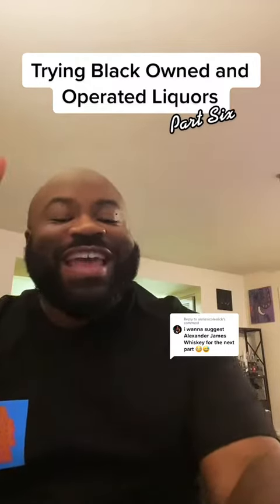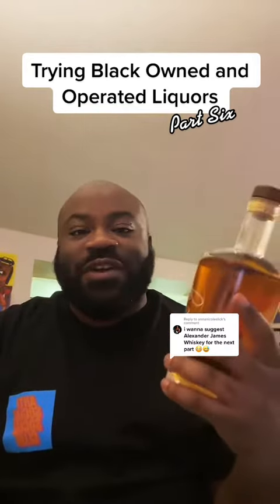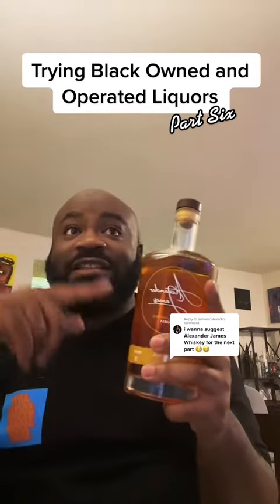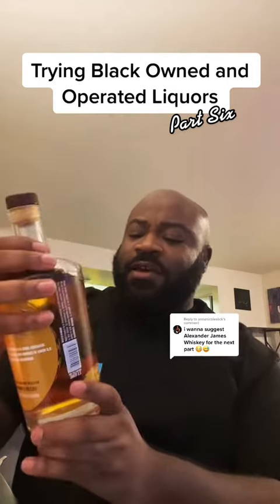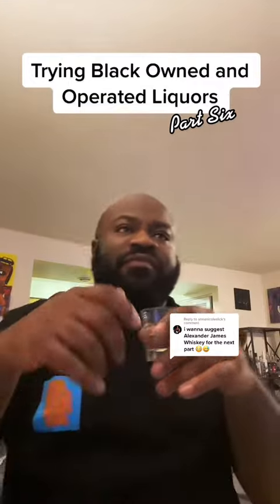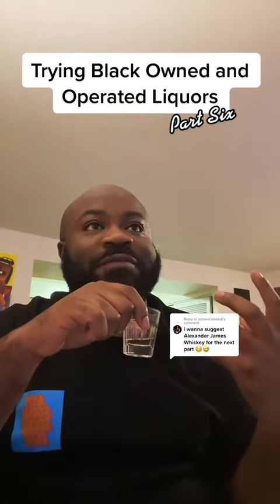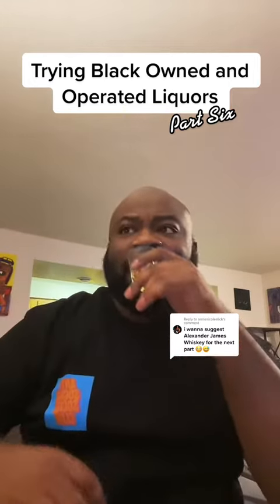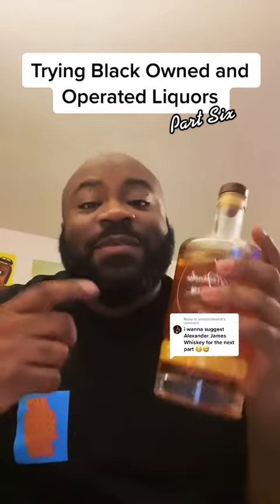Trying Black Owned and Operated Liquor - Alexander James Straight Bourbon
List of Black Owned and Operated Liquor own and other links